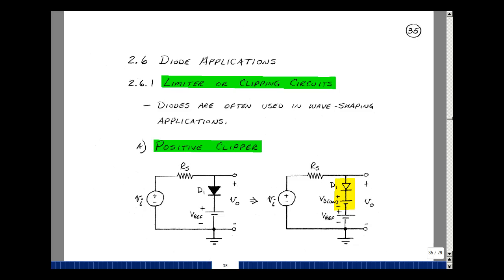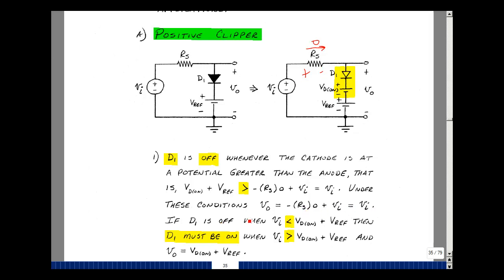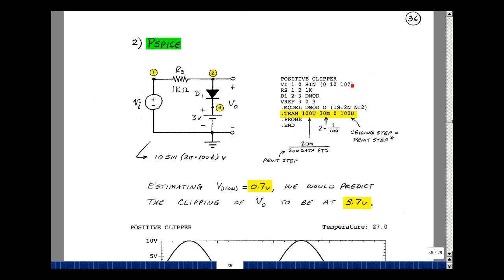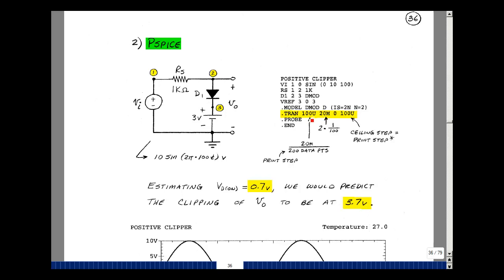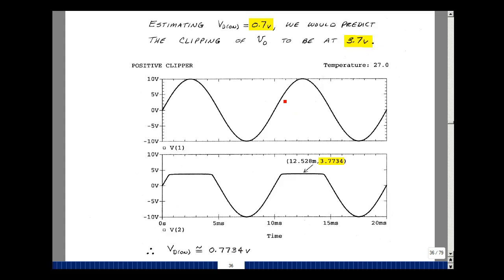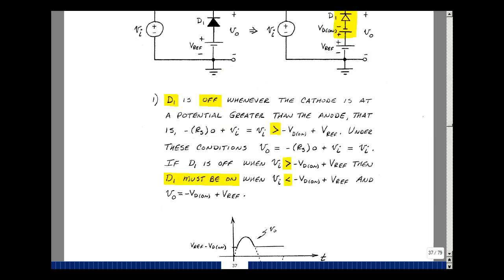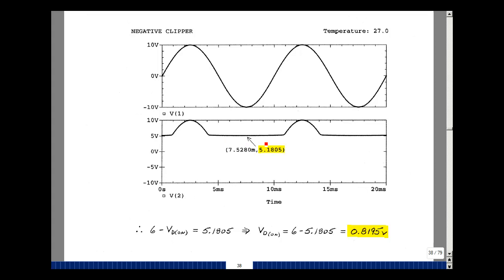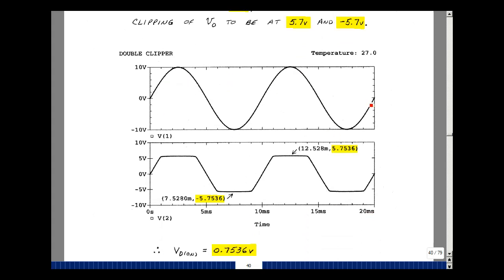ECE302msu: Chapter 2 - Clipping Circuits